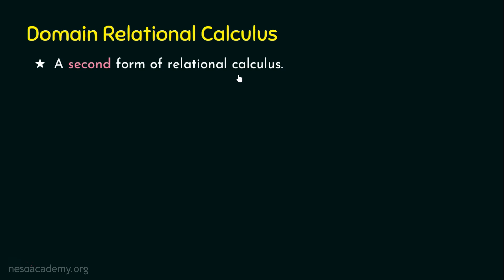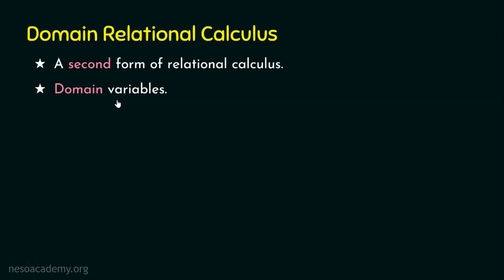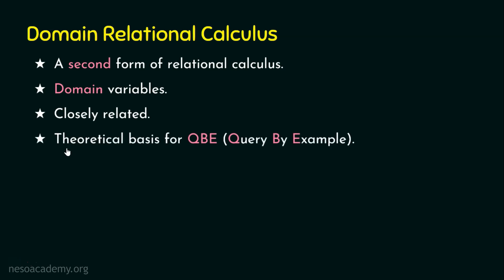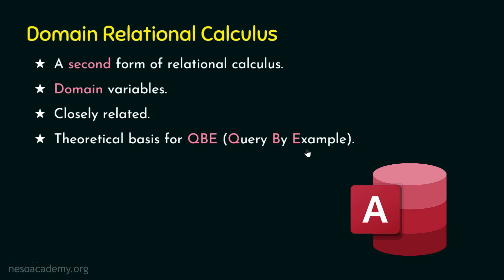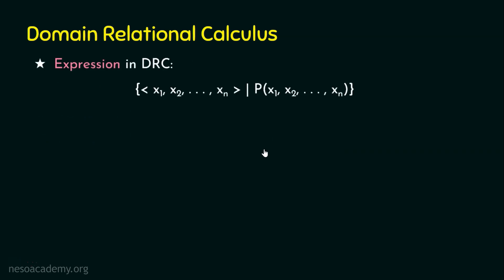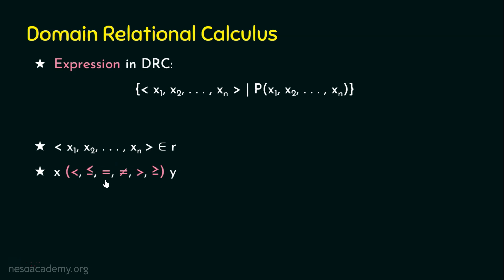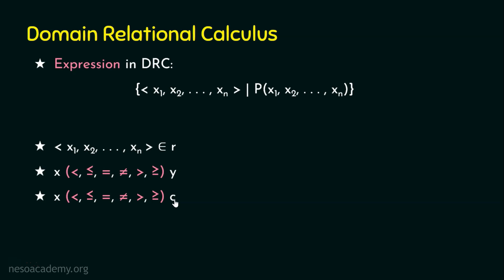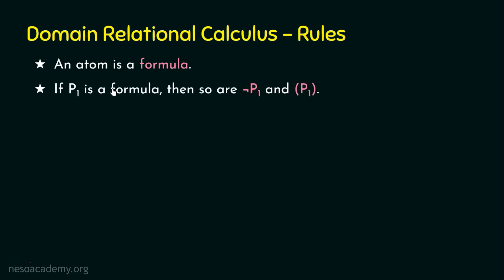Domain Relational Calculus (Formal Definition)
DBMS: Domain Relational Calculus (Formal Definition)
Topics discussed:
1. Domain Relational Calculus.
2. Rules of Domain Relational Calculus.
3. Safety of Expressions in DRC.